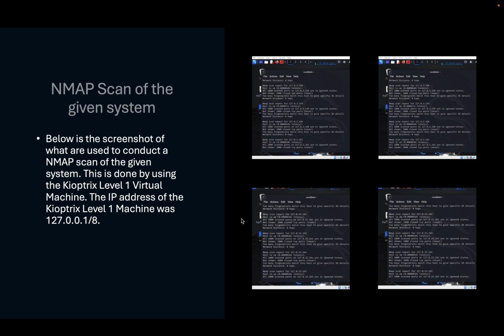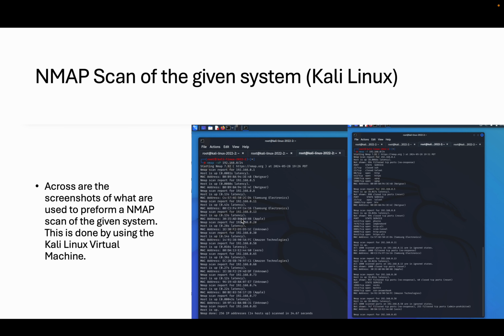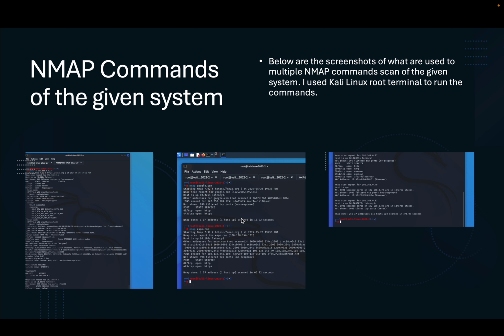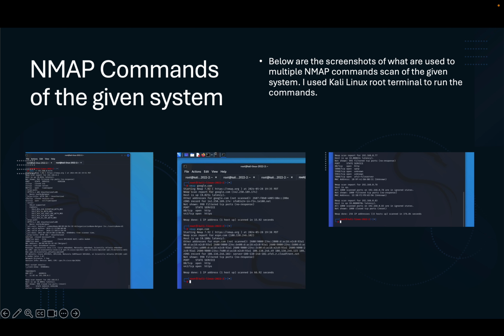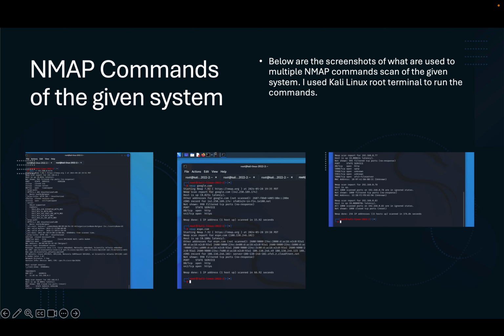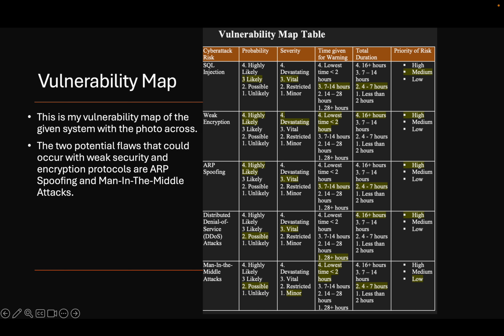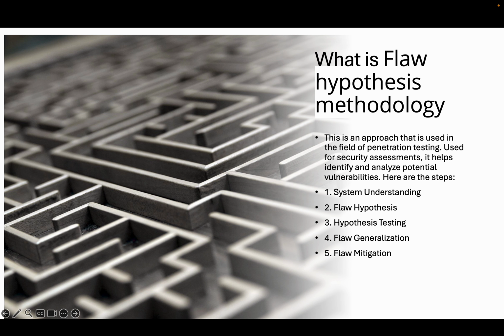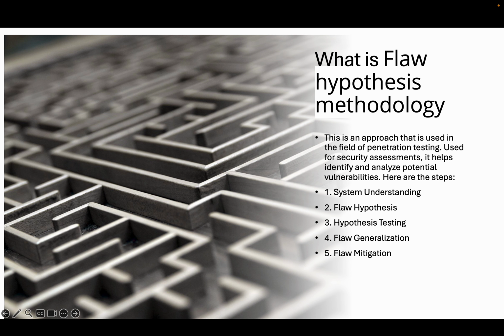Lab 3 CYB-610 Part 1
Welcome to my first lab of the CYB-610 course. Here, I dive into the topic of networking and understanding different commandads that can be used for areas of penetration testing and vulnerability assessments.

I am posting videos weekly and more content is coming soon!